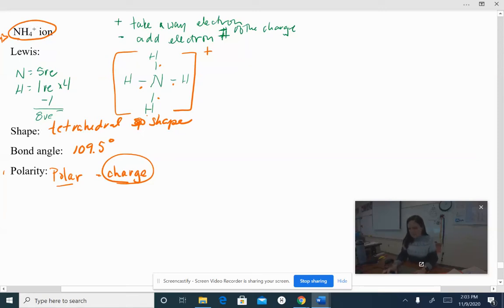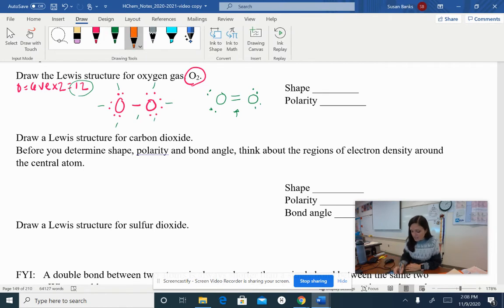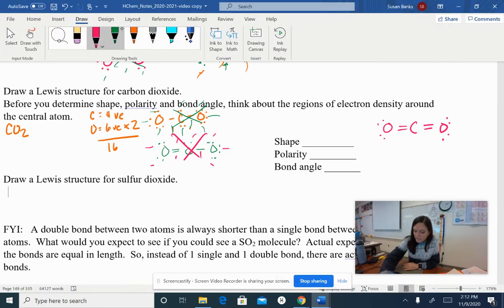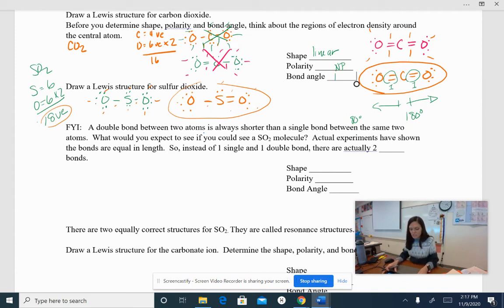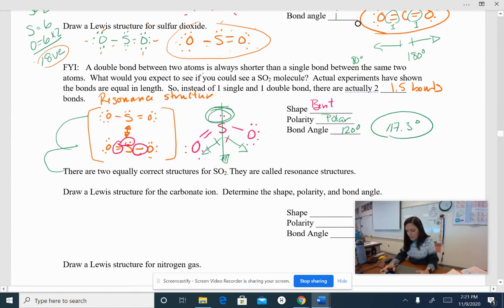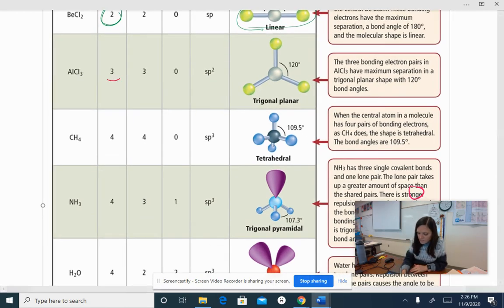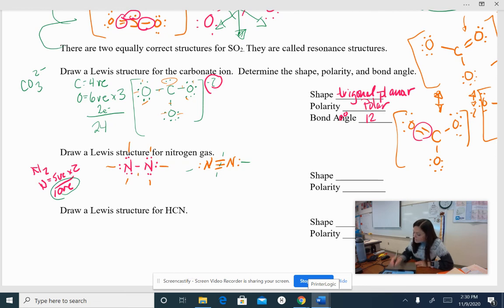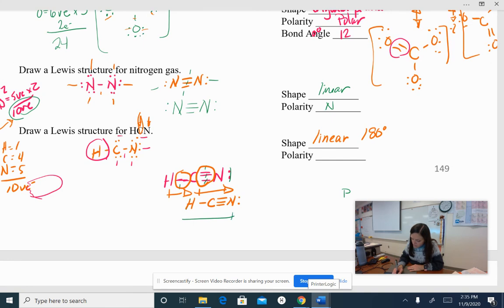Lewis Structures, Resonance and Multiple Bonds